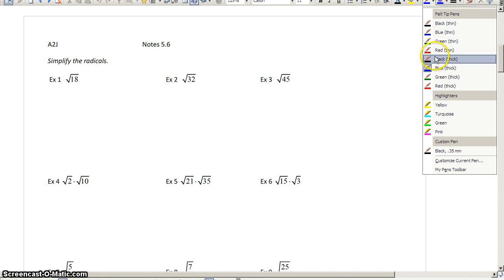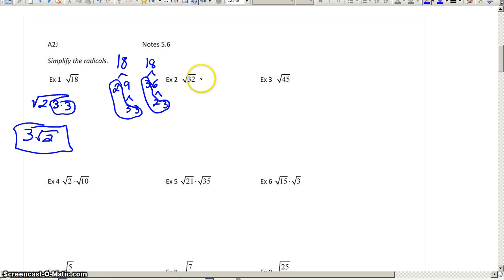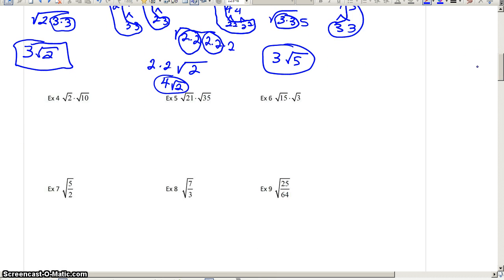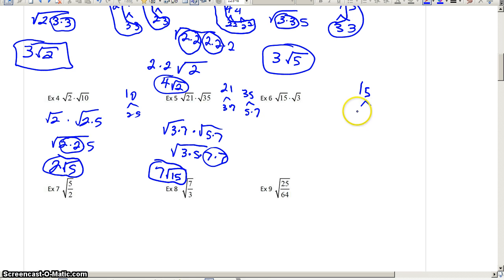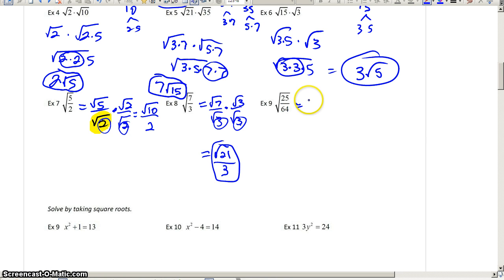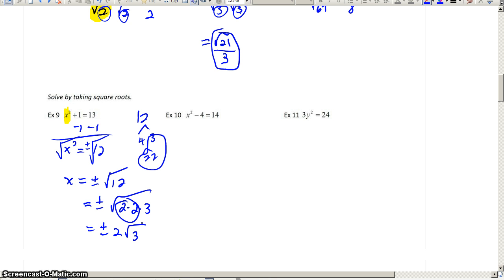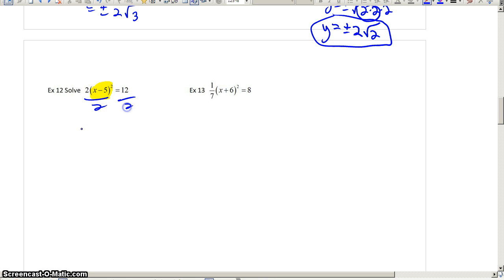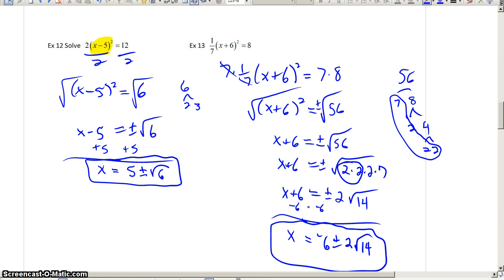5.6 Notes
Simplifying radicals